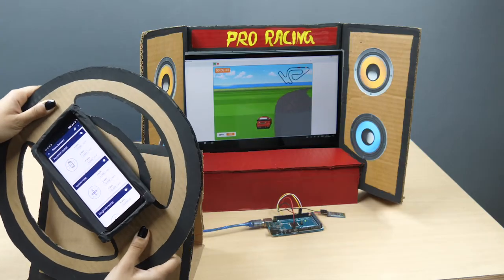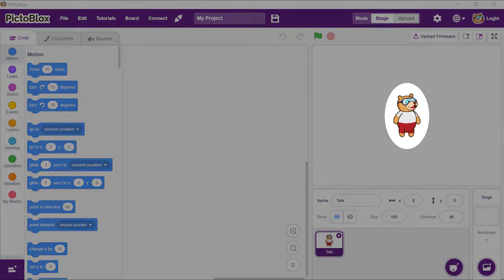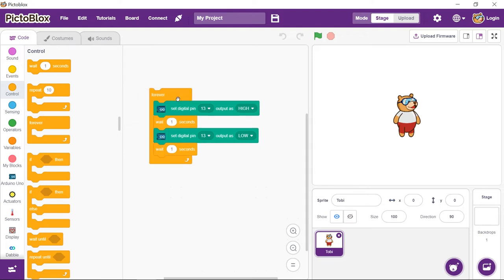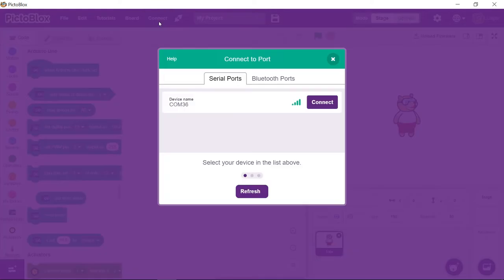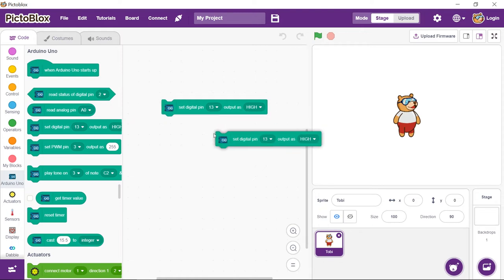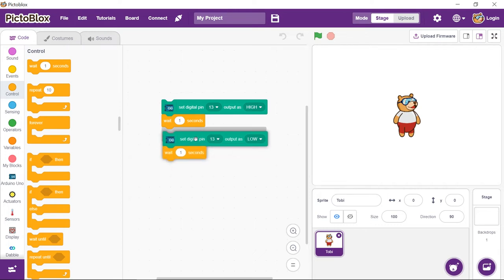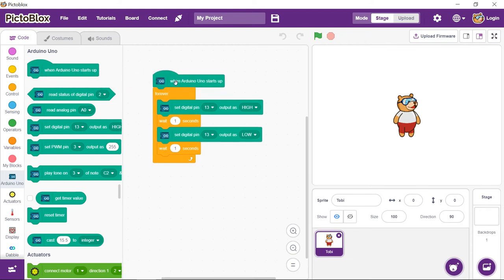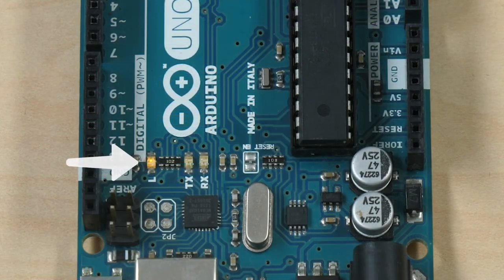How to Program Arduino Board with PictoBlox (Scratch Based Programming Software) | Ep: 01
Learn how to program an Arduino Uno board in PictoBlox, a versatile Scratch-like graphical programming software with enhanced interaction capabilities! In this video, Jennifer will first introduce you to PictoBlox and show you around to give you a virtual hands-on experience of its interface. Then, she will show you how to write a simple script to the LED connected to the Arduino Uno’s digital pin 13.

PictoBlox is a graphical programming software based on the latest version of Scratch that makes coding fun and easy. Students can create games and animations, make interactive IoT projects, program robots, and much more. PictoBlox also helps them develop must-have 21st-century skills such as creativity, logical reasoning, and problem-solving.

About STEMpedia:

STEMpedia is a one-stop solution for everything STEM. It aims to transform today’s young minds into innovators of tomorrow by enabling learning-by-doing in STEM with the help of state-of-the-art technology, variety of learning options, and training programs.

With futuristic gear, endless treasury of learning resources, premium online courses, and a global STEM community, STEMpedia blends theory with experiential learning which helps them develop creativity, curiosity, innovativeness, and problem solving skills - the must-have skills in this inevitably fast-paced world.

Get social with STEMpedia!

Coming soon to your home.